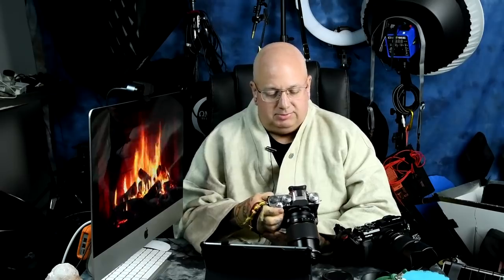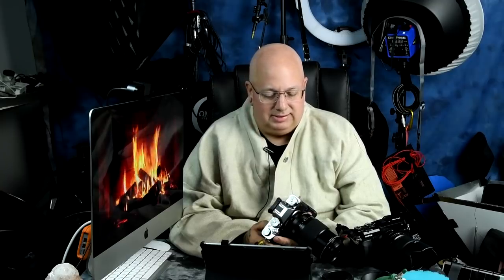SUPERTIP 😦 Fujifilm users! You ARE doing it wrong. But its not your fault